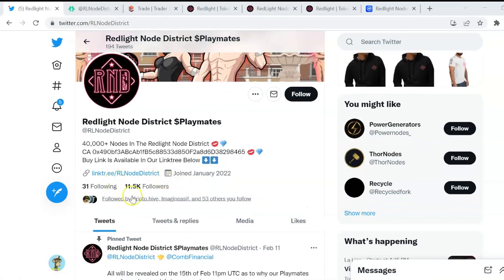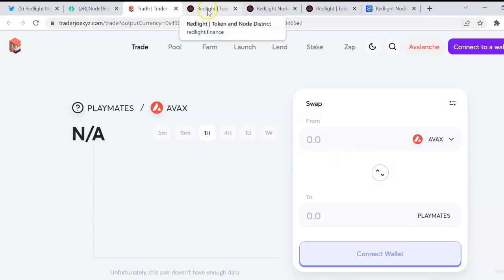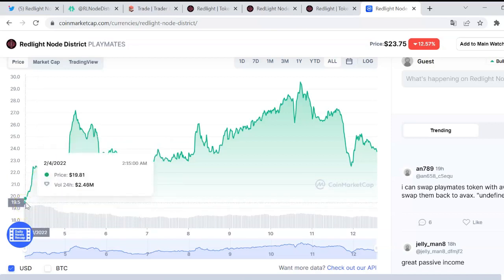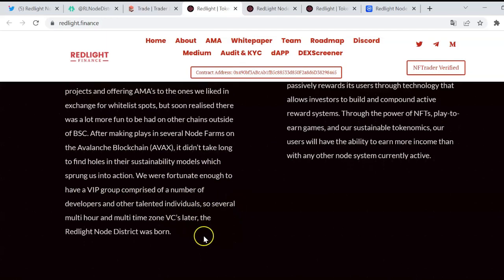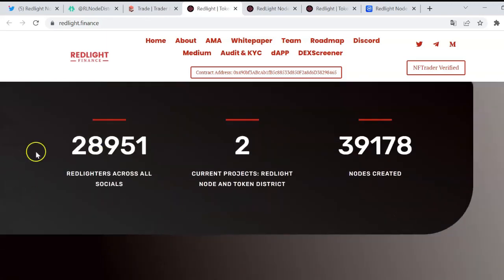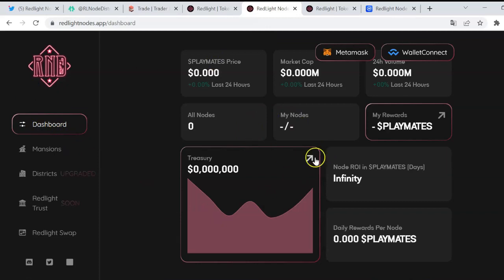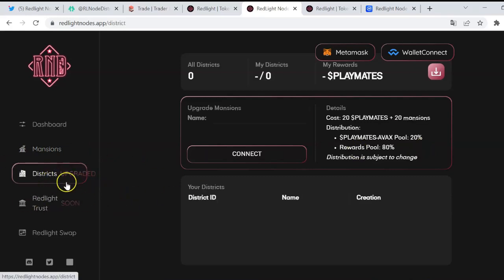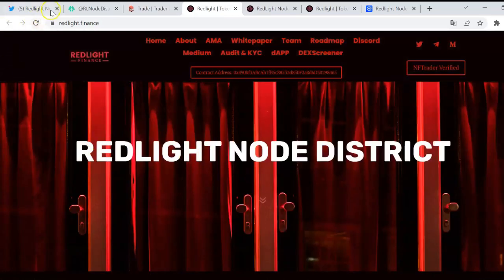REDLIGHT NODE DISTRICT - 50K NODES ALREADY! (Update) *Overview and How to Buy Tutorial*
Redlight Node District provides a sustainable and rewarding passive income stream through the technology of node systems and NFTs.

Nothing should be interpreted as a solicitation to invest in any cryptocurrency, and nothing herein should be construed as a recommendation to engage in any investment strategy or transaction. Please do your own research before investing in any project.